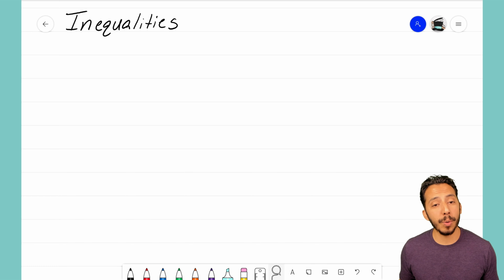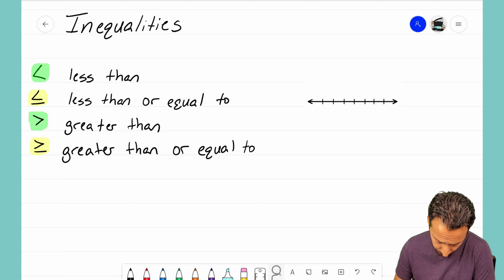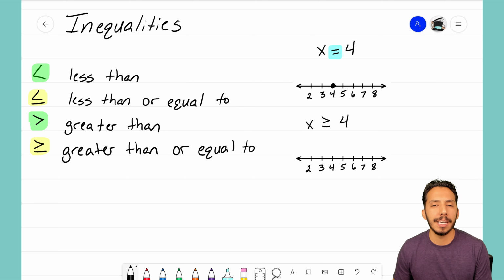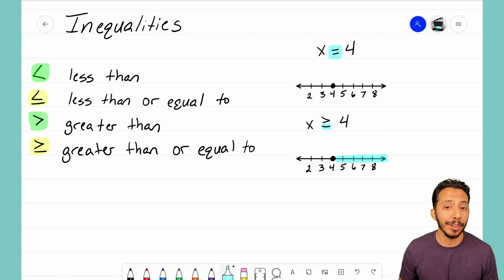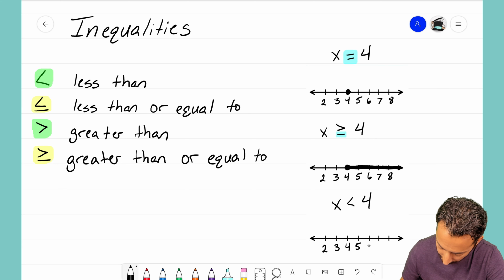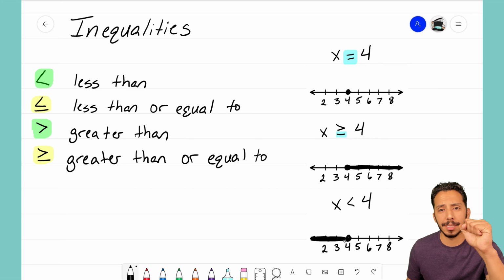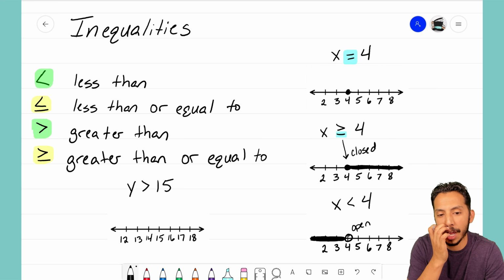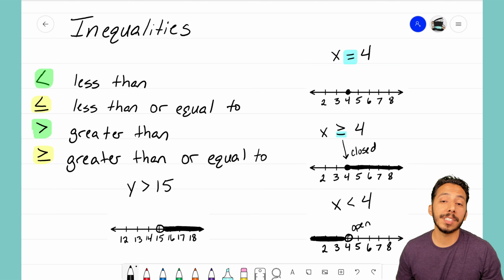Inequalities: Definitions and Introduction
Let's discover what Inequalities are on number lines!